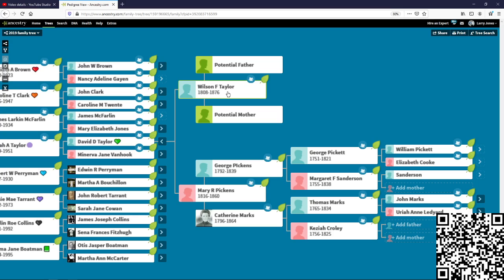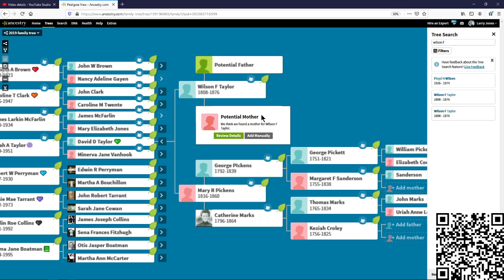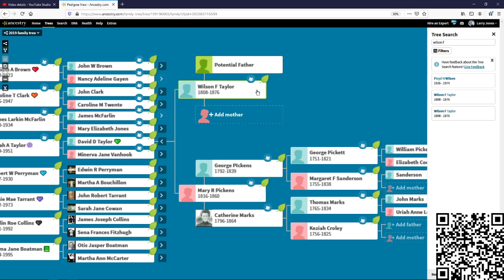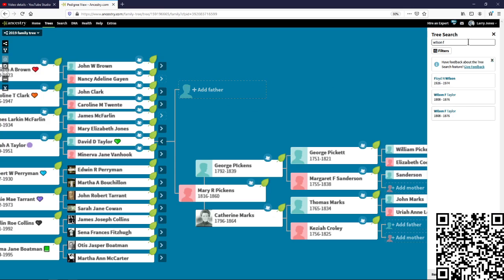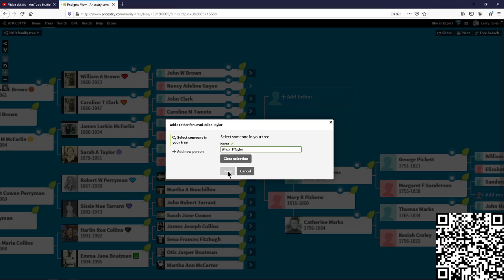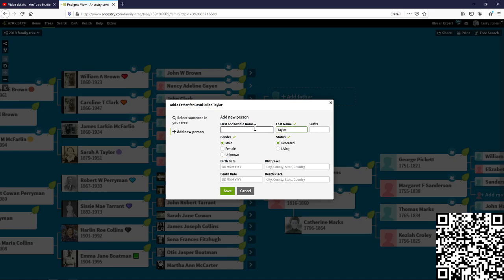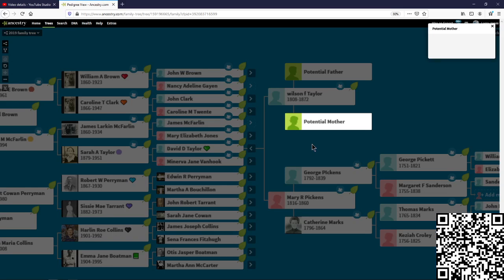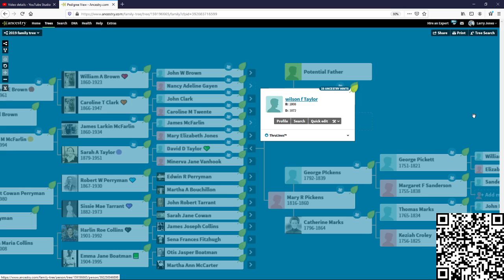Ancestry Tree - Potential Parents Hints